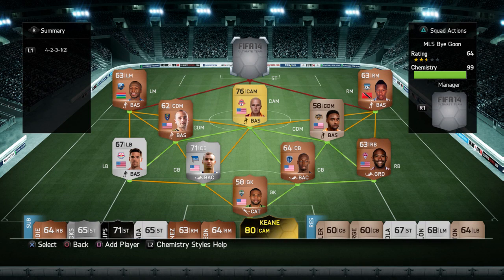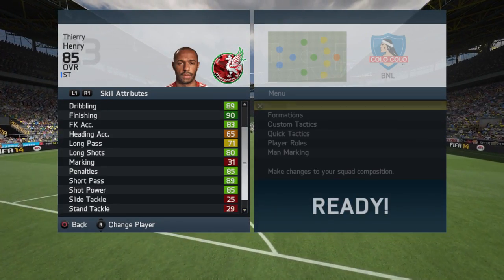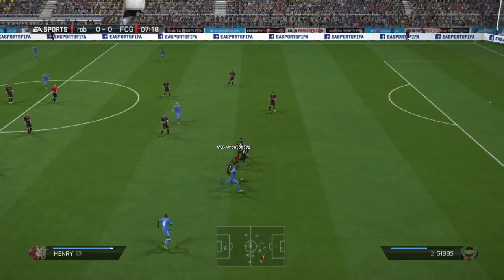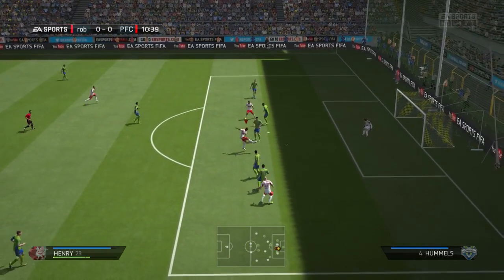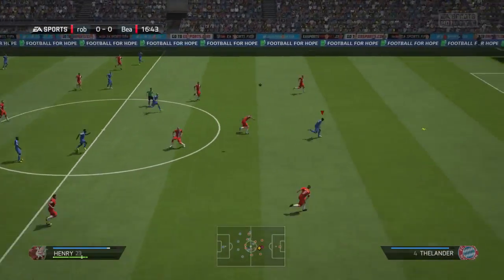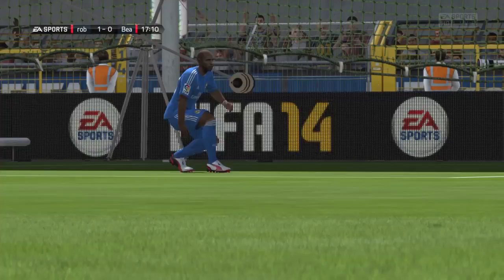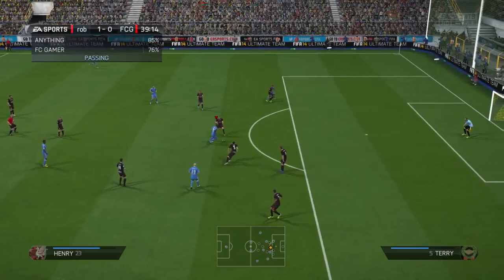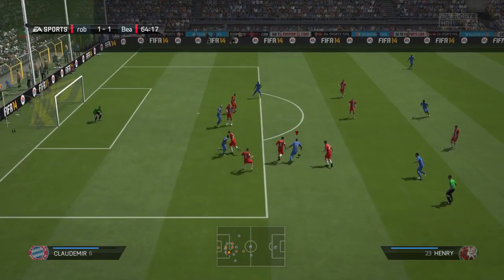FIFA 14 | TOTS Thierry Henry (85) Review Gameplay & In Game Stats